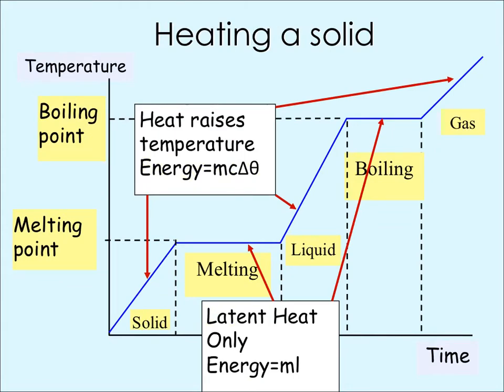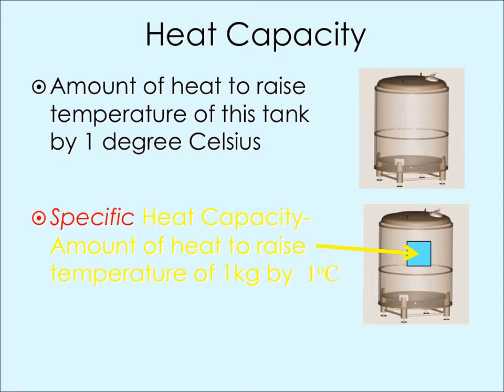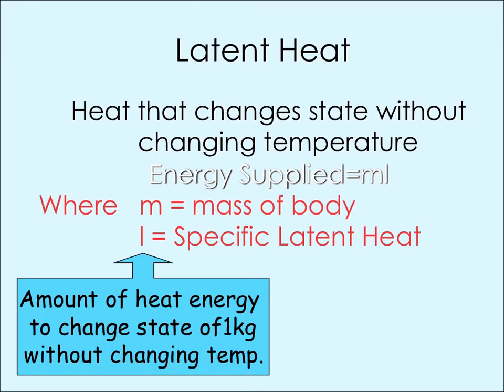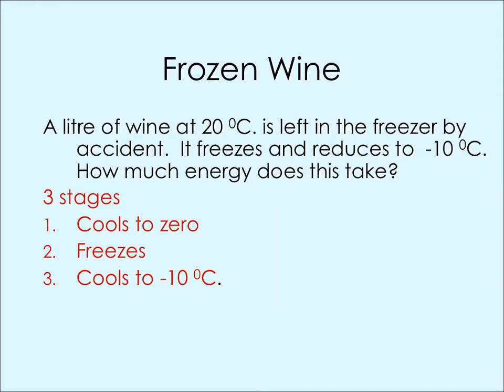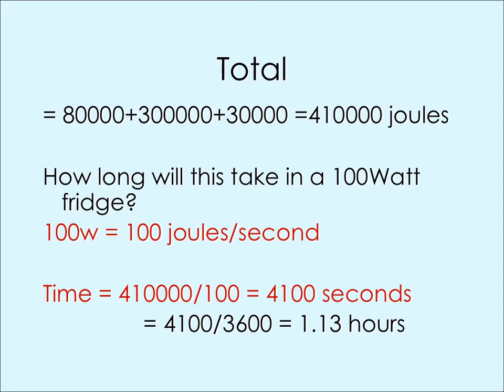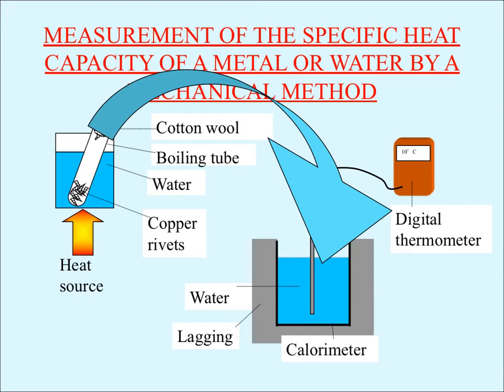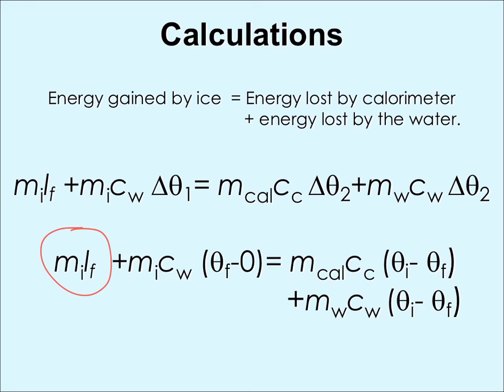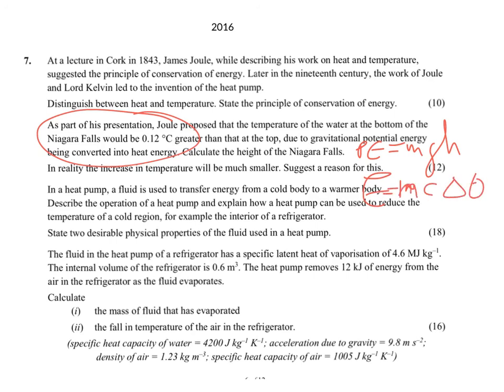LC Heat 2. SHC and LATENT HEAT. DCS CORK.